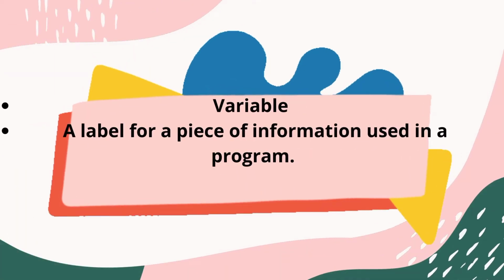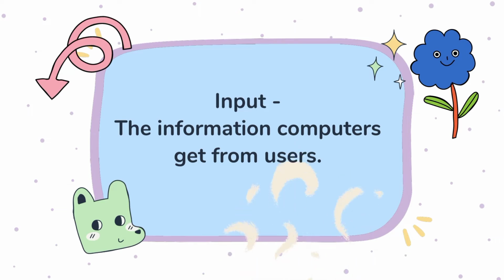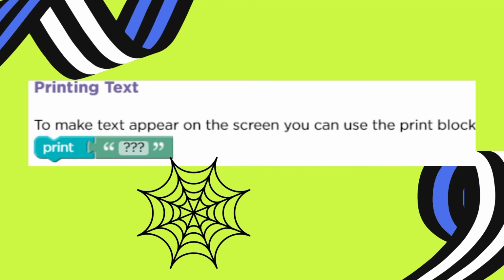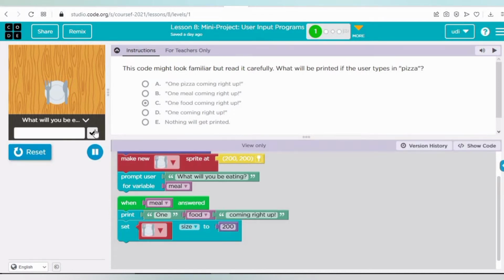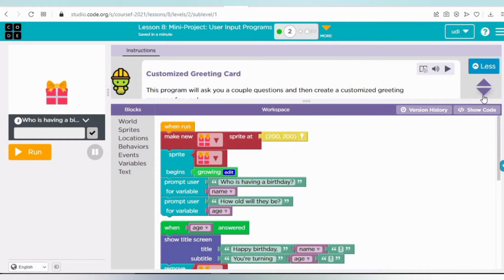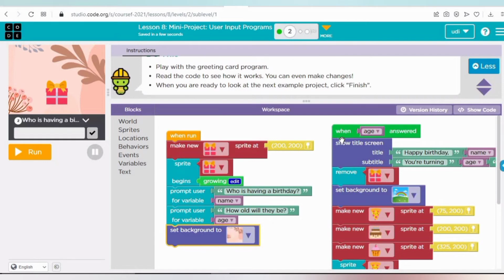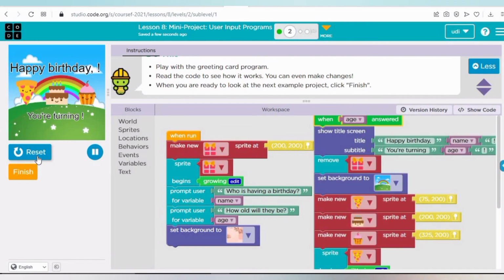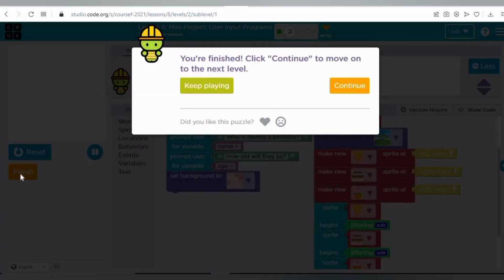users input program